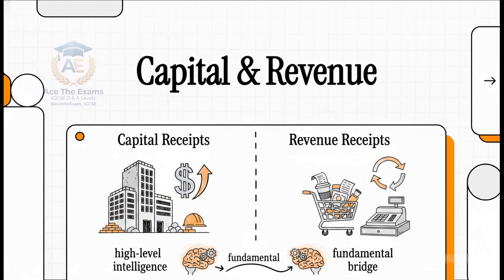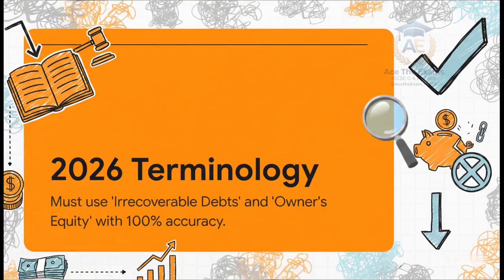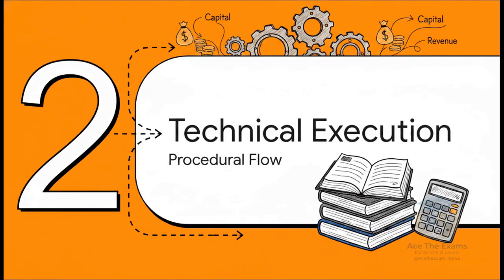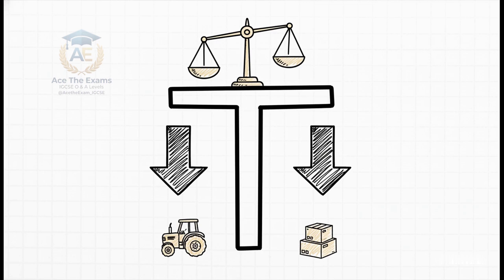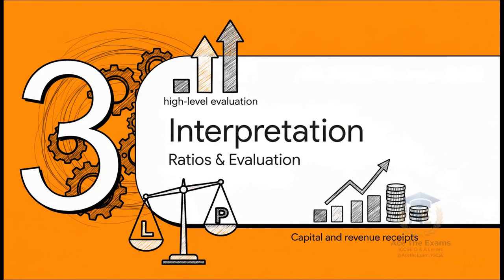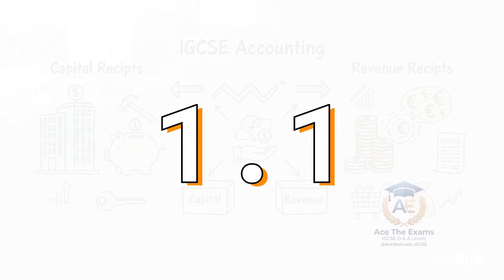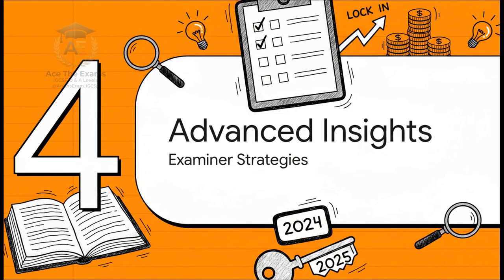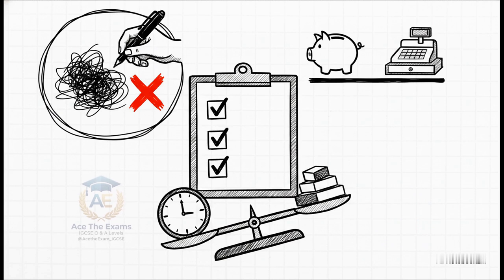Capital and Revenue Receipts – IGCSE Accounting 0452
Capital and Revenue Receipts – IGCSE Accounting 0452 – IGCSE Accounting (0452)

📍 Course: IGCSE Accounting
🌍 Country: England
🎓 Level: IGCSE